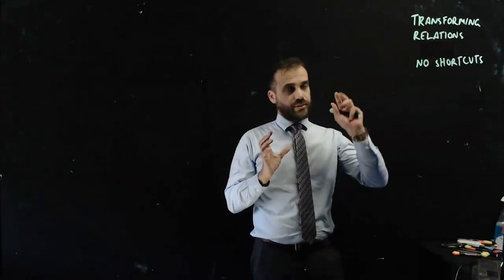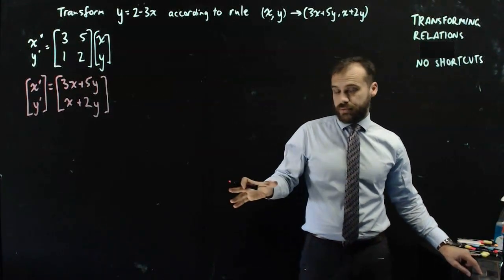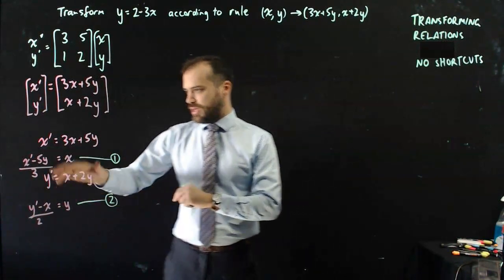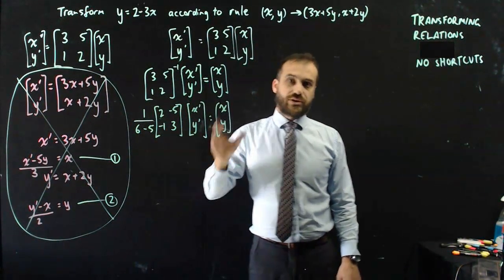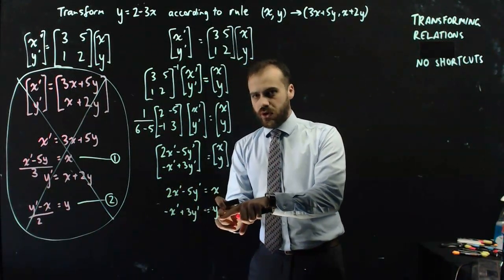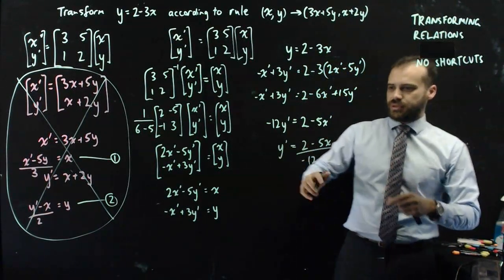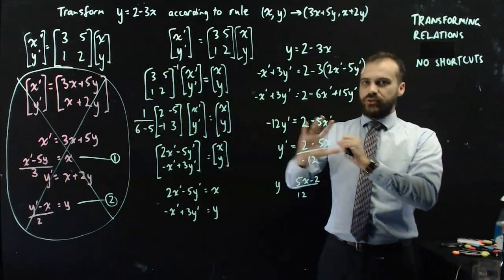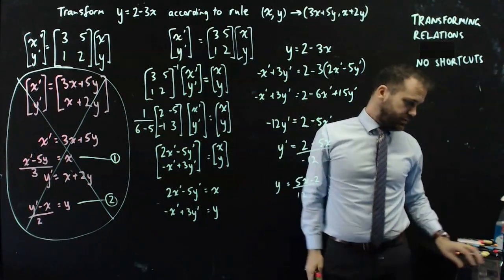Transforming relations no shortcuts